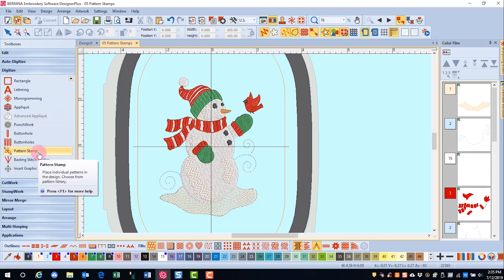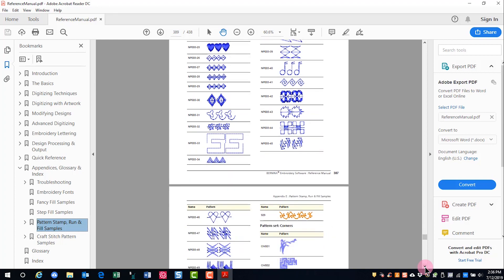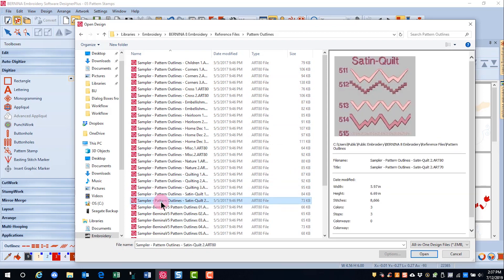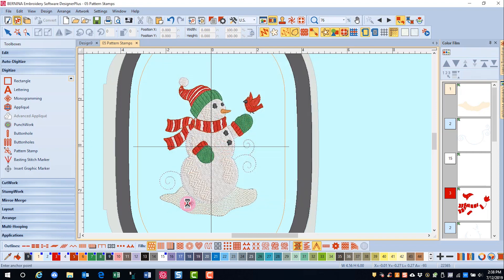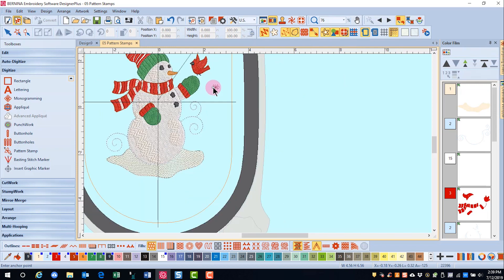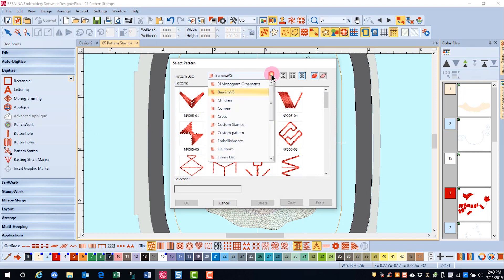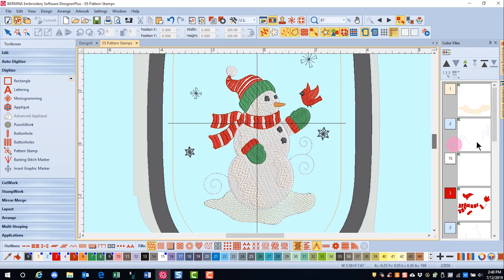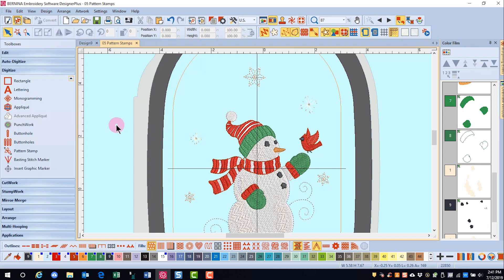15.05 Master BERNINA Embroidery Software 8—Digitizing: Pattern Stamps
Learn how to use pattern stamps in the software.